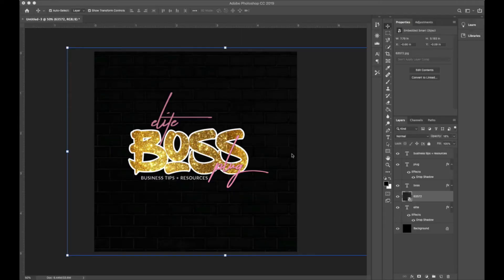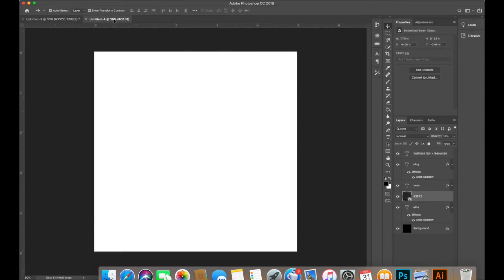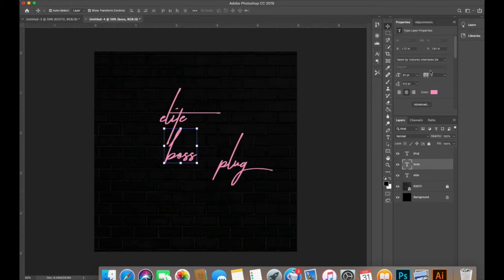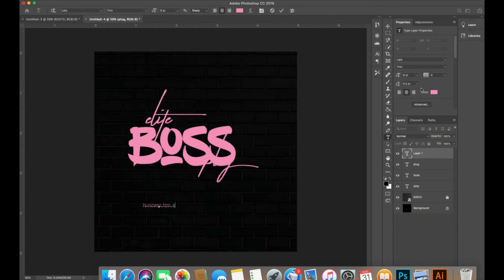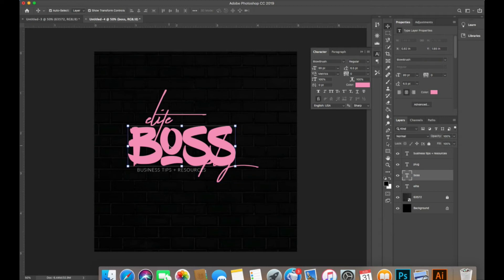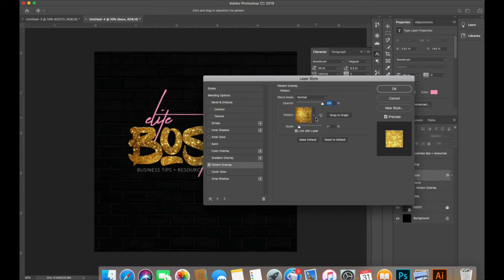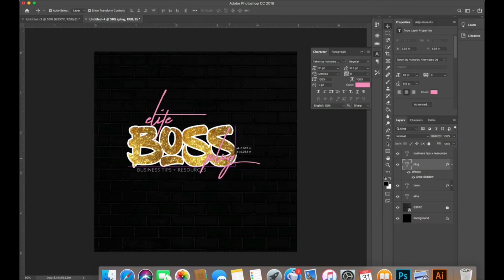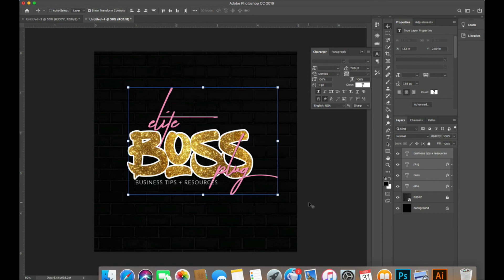DIY Text Based Logo | Glitter Logo | How To Make A Logo For Beginners in Photoshop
In today’s video, I will be showing you Text-Based Logo | Glitter Logo | How To Make A Logo For Beginners in Photoshop. This Logo is beginner-friendly and super easy to make.

D O N ‘ T    F O R G E T    T O